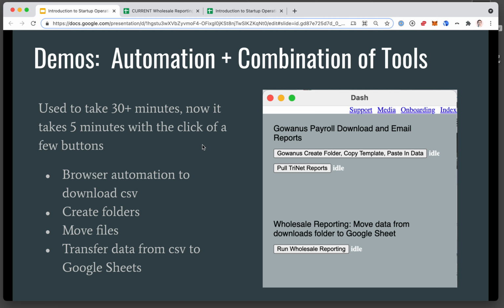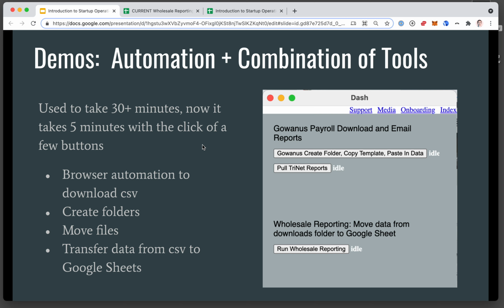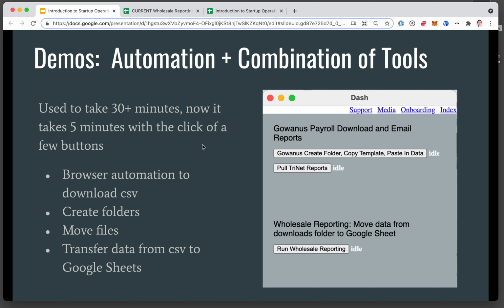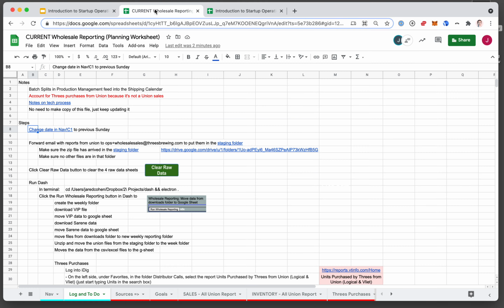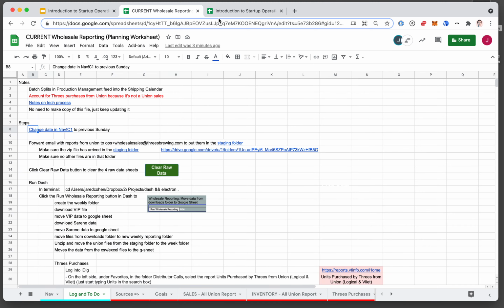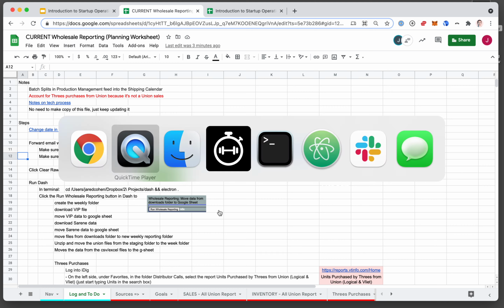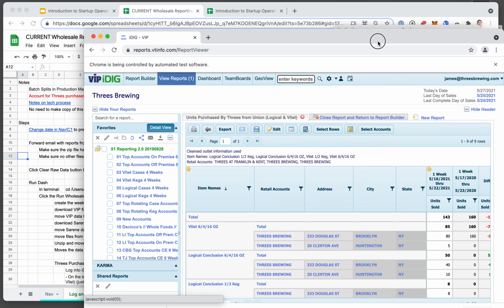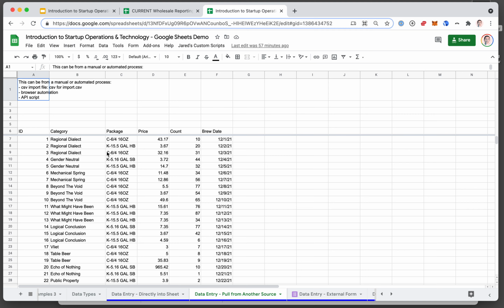2.10 Demos - Automation and Combination of Tools Example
- Checklist with shortcut links
- Browser automation to download csv
- Create folders
- Move files
- Transfer data from csv to Google Sheets